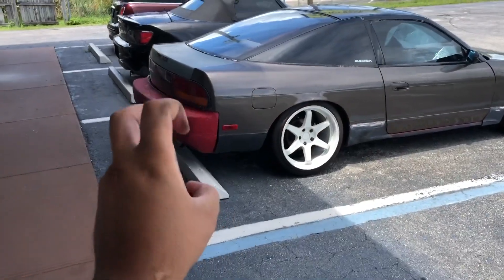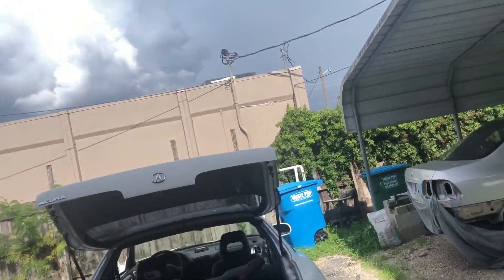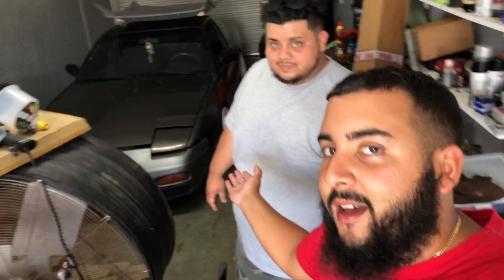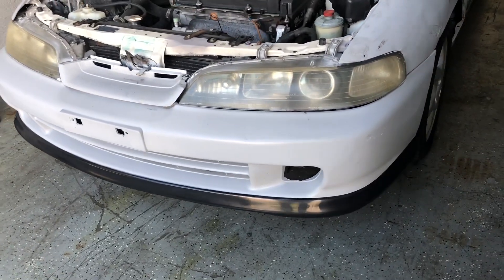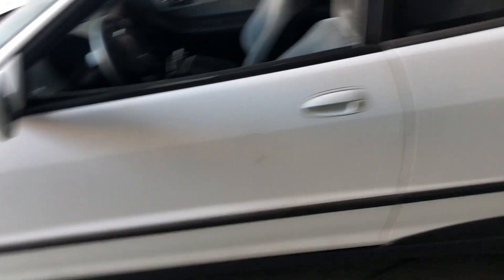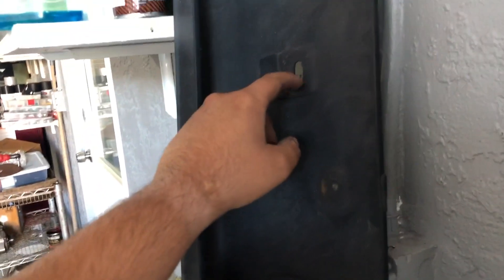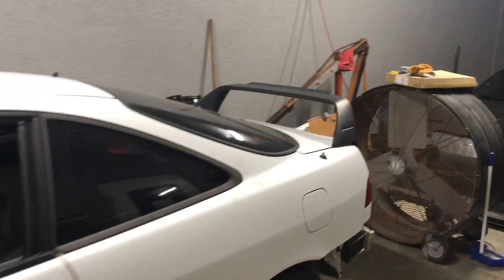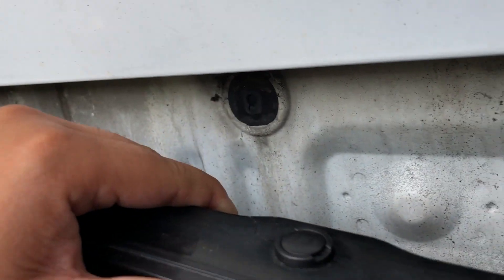THE ACURA INTEGRA GETS ALL NEW PARTS !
The Integra gets a boat load of over night parts from Japan ? Jk lol. Today we install the Mugen wing, ITR side skirts, ITR front lip, 98-01 rear bumper, and YONAKA coilovers !